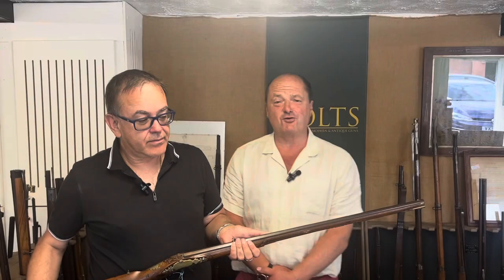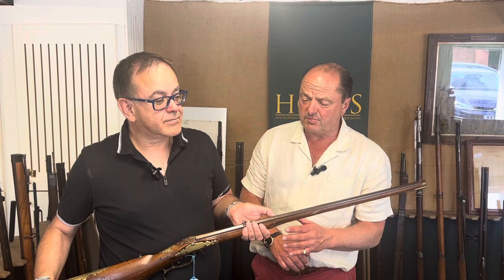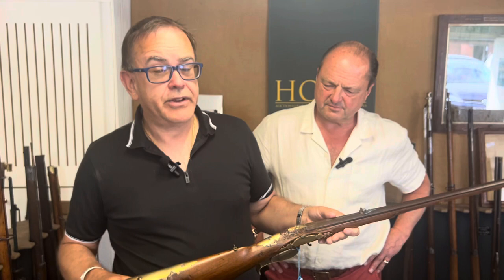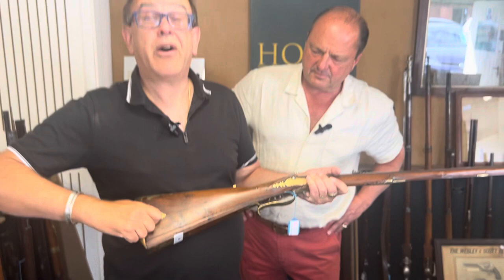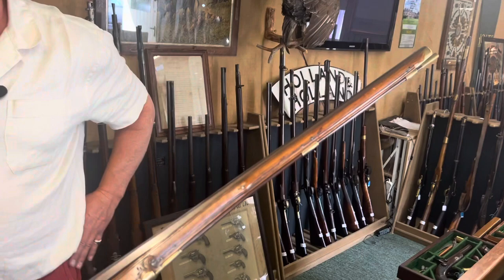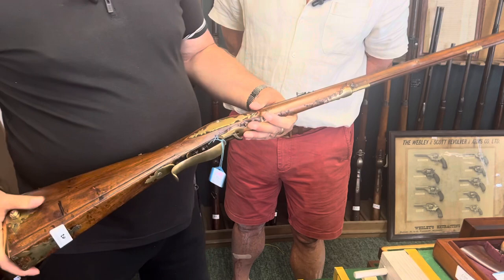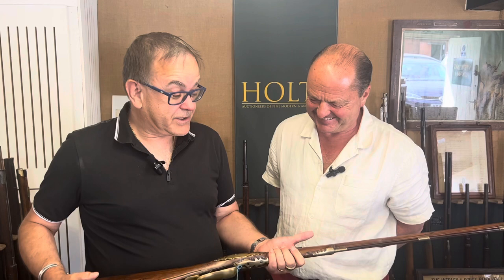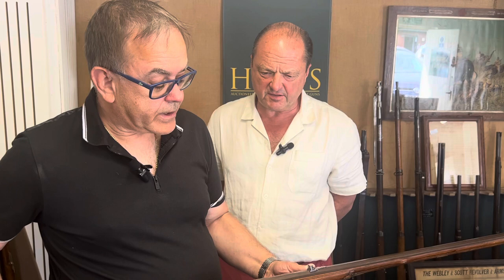1750s Air Rifle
Lot 20 July auction 10th and 11th 2023

A RARE 6mm BELLOWS-OPERATED SINGLE-SHOT AIR-RIFLE SIGNED LOWENTZ, WIEN